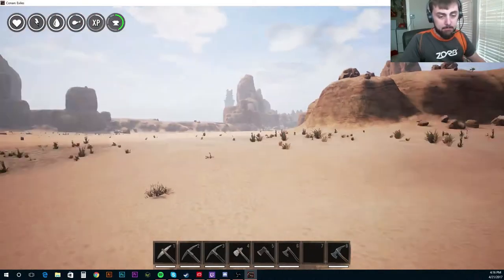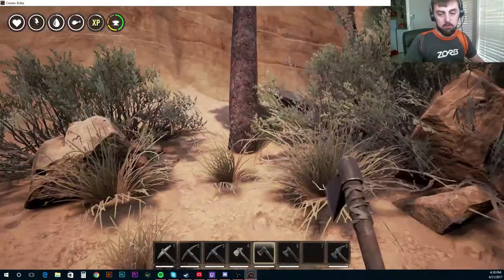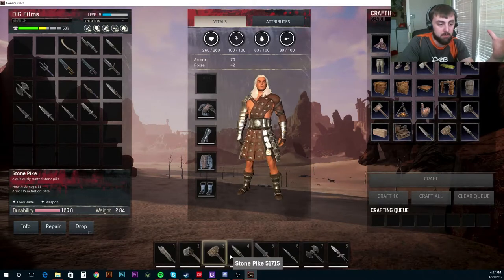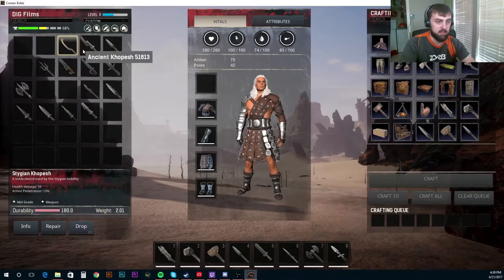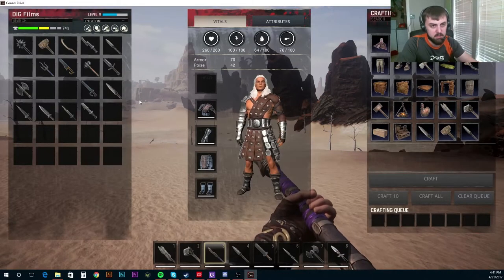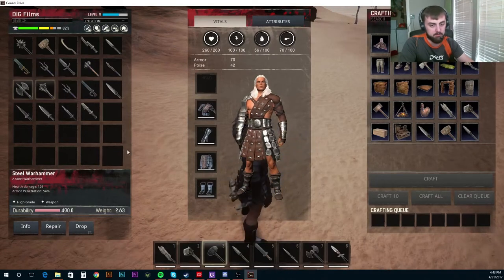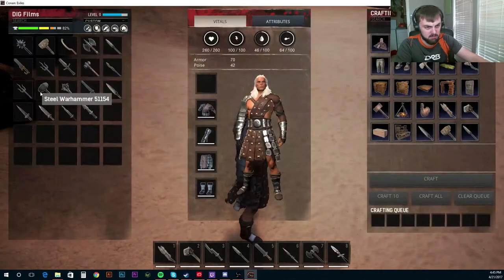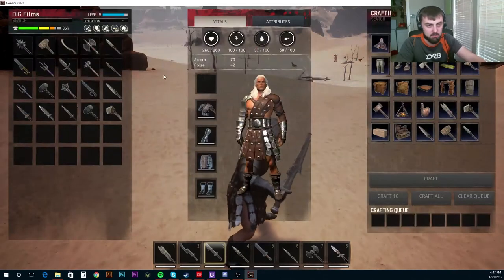Conan Exiles Tools And Weapons Hear All About Them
DIG Films loudly proclaims "Tools and weapons hear all about them!" in Conan Exiles. Learn about the tools and weapons currently available in Conan Exiles. Upon inspection he realizes projectile weapons were not included in this video and will make one for the purpose of covering said projectile weapons.